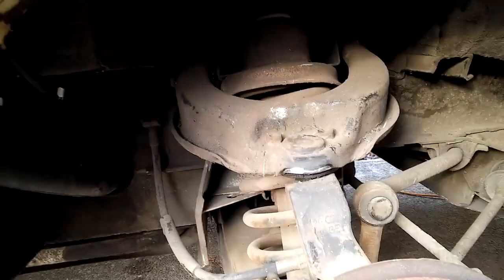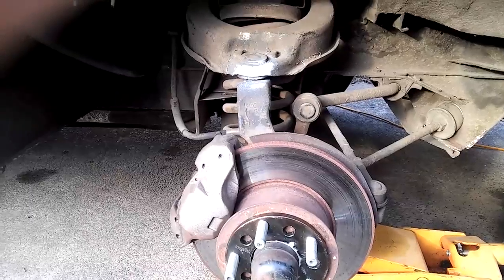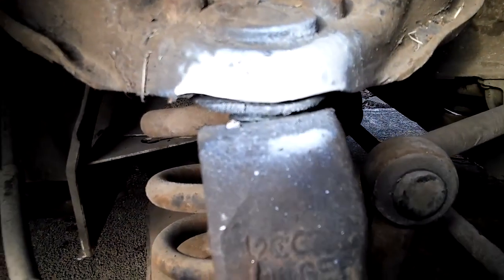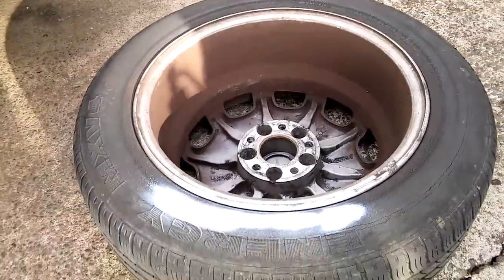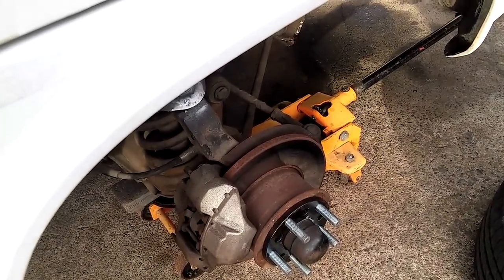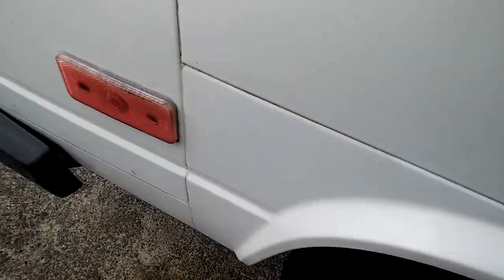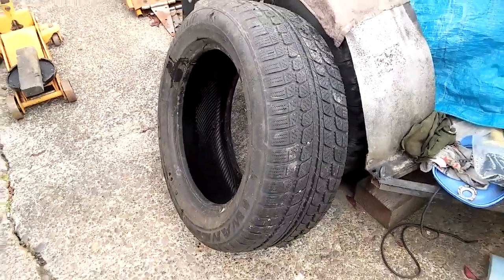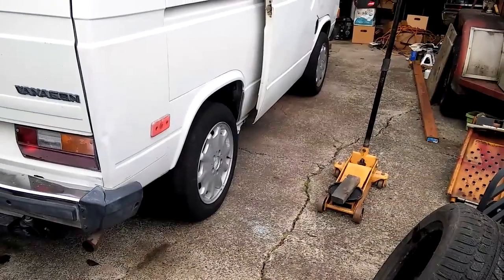VW Vanagon T3 Wheel Spacers Install - Vana White Gets Spaced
Wider wheels and low profile tires usually require wheel spacers to move them outboard from suspension interference. In this video, we modify some spacers to fit the vanagon, which already had longer studs installed on the rear, and a stud conversion at the front. The spacers obtained for minimal cost were modified to fit over the vanagon hub bearing area, which needs close to 2-1/2 inch diameter clearance.